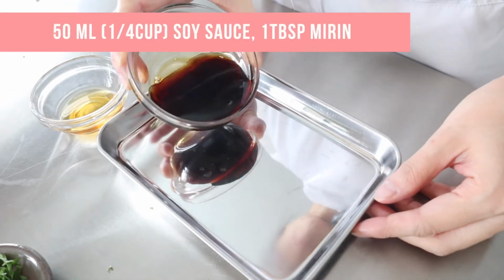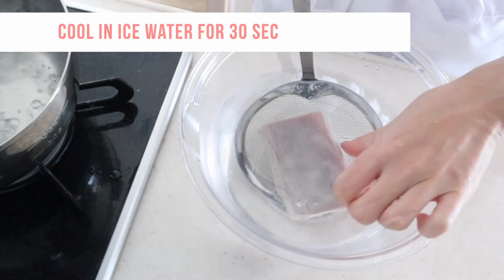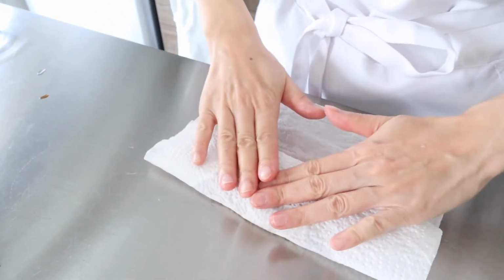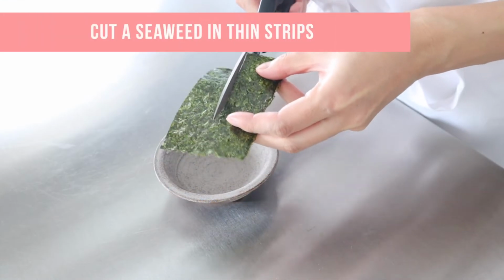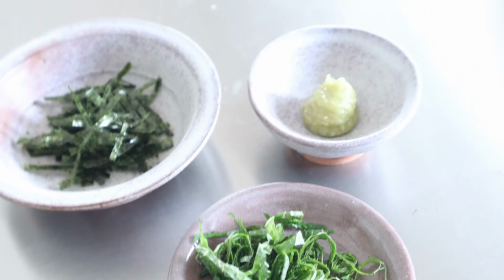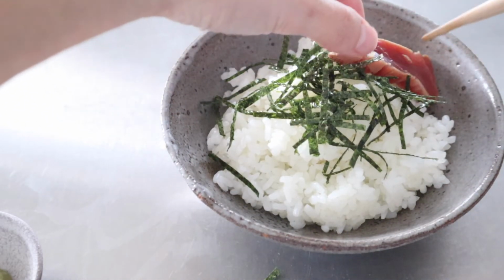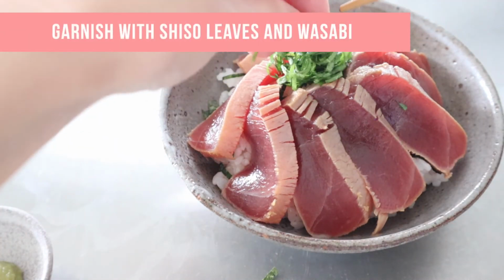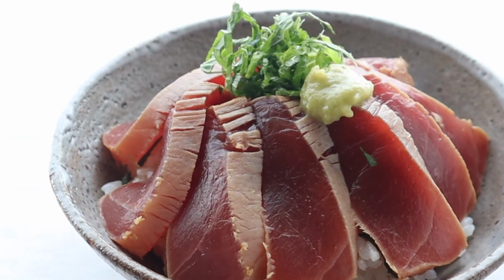Fresh Tuna Sashimi Rice Bowl | Tuna Zuke Don | Maguro Donburi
Miss Wagashi teaches you how to prepare fresh tuna sashimi and marinate in Japanese soy sauce based marinade. The marinade provides a rich umami flavor to tuna for a distinctive Japanese taste!

👩‍🍳Send a request!
Make a request to Miss Wagashi for a recipe you want to learn from her!Send a request from here!

👩‍🍳Ask Miss Wagashi!
Any questions about Japanese foods/culture? Miss Wagashi will answer your question in her video.Send a question from here↓

【Miss Wagashi on Social Media】

👩‍🍳Wagashi & Mochi Online Tutorial Course
The course includes 24 tutorial videos and 1 recipe book.

🍣Online Sushi making classes are available now:
Inside-out sushi rolls making class, perfect for family and groups!